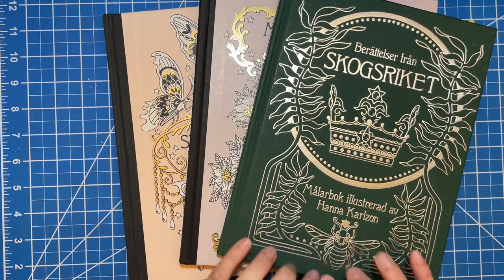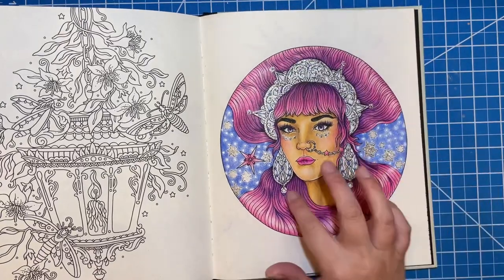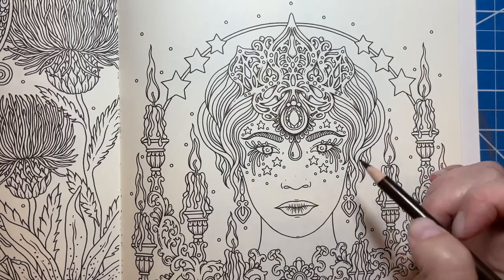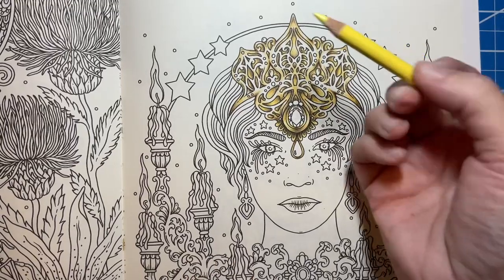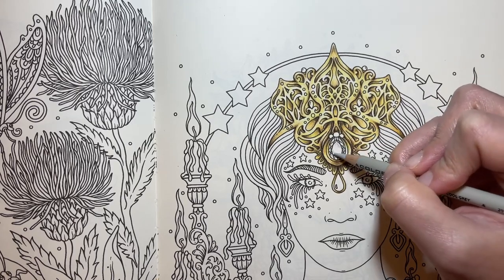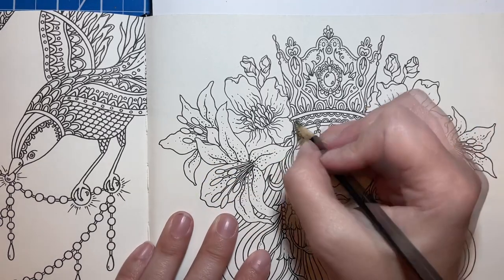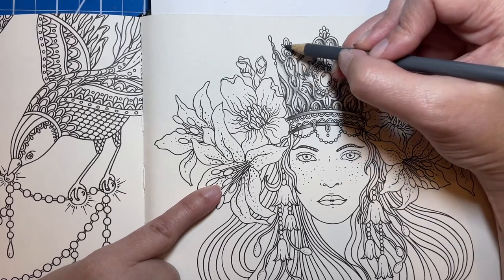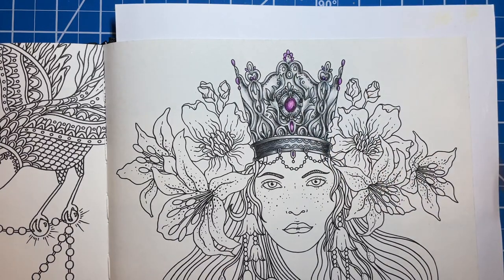How I Color Alphabet Series: C is for Crown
Hi there!!

Welcome to the How I Color Alphabet Video Series . Each letter of the alphabet will have a different featured object and I talk about and show how I would color that object.  Today’s video is C is for Crown.

Here are the colors used for the crowns.  I have used Prismacolor and Crayola pencils.

Gold crown (Prismacolor)
PC946 dark brown
PC1028 bronze
PC1034 goldenrod
PC940 sand
PC1011 deco yellow

Diamond (Prismacolor)
PC 1063  50% cool grey
PC106130% cool grey
PC1060 20% cool grey
PC938 White

Blue gems (Prismacolor)
PC208 indanthrone blue
PC110 china blue
PC919 non-photo blue
PC938 White

Silver crown (Crayola)
Black
Grey
Ash
Timberwolf
Prismacolor white

Purple gems (Prismacolor)
PC1078 black cherry
PC931 dark purple
PC934 lavender
PC1014 deco pink

Here are the links for the supplies used today.

Here is the list of planned videos
A is for Apple
B is for Bumblebee
C is for Crown
D is for Door
E is for Eyes
F is for Fur
G is for Glass
H is for House
I Is for Insect
J is for Jewel
K is for Key
L is for Leaves
M is for Moon
N is for Nose
O is for Owl
P is for Paper
Q is for Quartz
R is for Rainbow
S is for Sky
T is for Trees
U is for Unicorn
V is for Vegetable
W is for Wood
X is for Xeranthemum
Y is for Yellow
Z is for Zombie

🤍 Erica